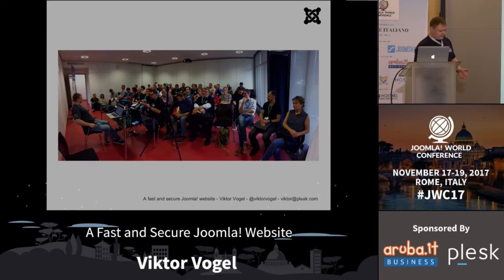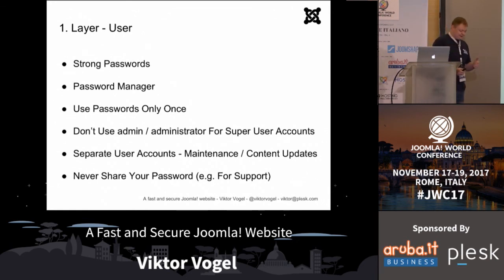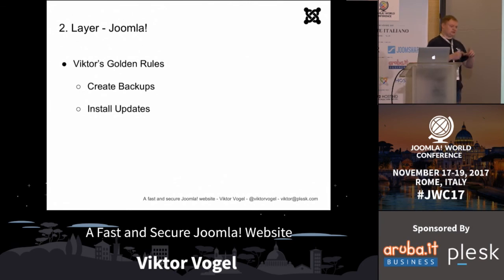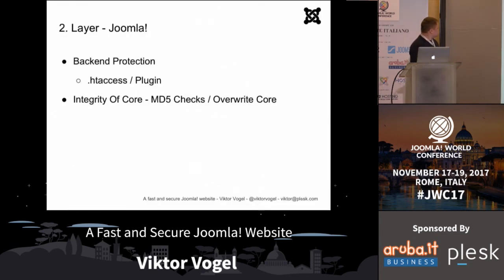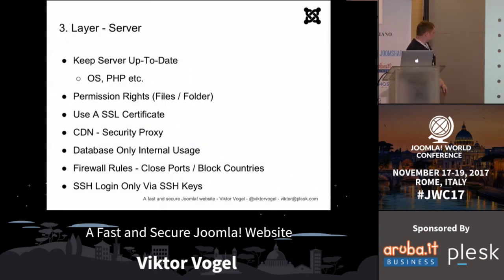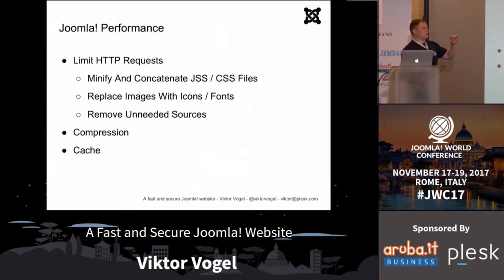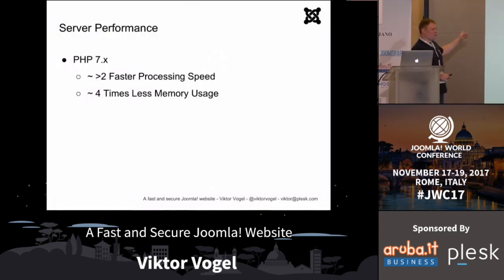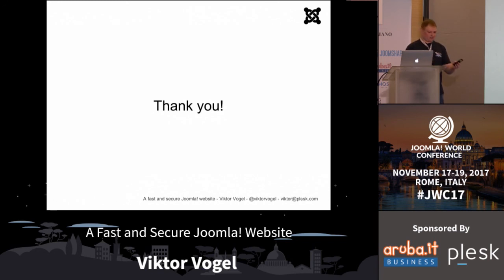A Fast and Secure Joomla! Website - Viktor Vogel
In this talk, we will take a closer look on two important factors: Performance and Security.
In this talk, we will take a closer look on two important factors: Performance and Security. Why is the performance of a website so important? What influences the loading speed and how can this process be optimized? The safe operation of a website is an essential task for every administrator. How good is the security in Joomla! and how can this be further increased by simple means? What are the golden security rules? In addition to the theory on these topics, practical and easy-to-use tips will be shown to run a Joomla! website fast and securely.